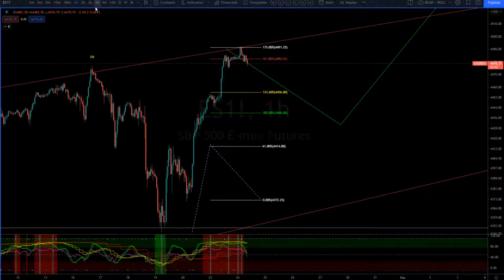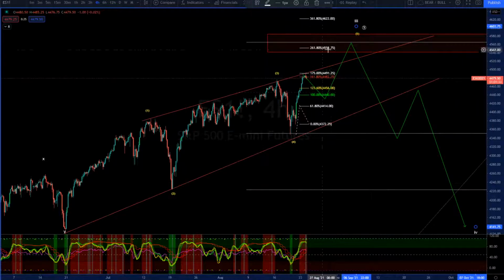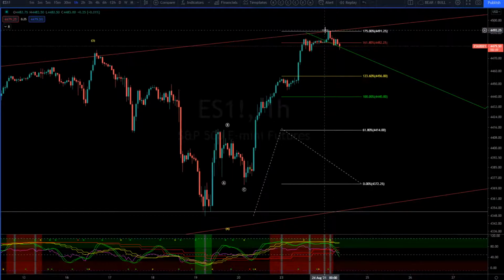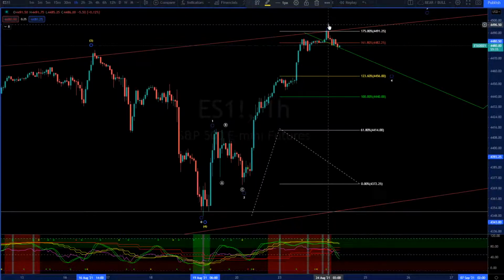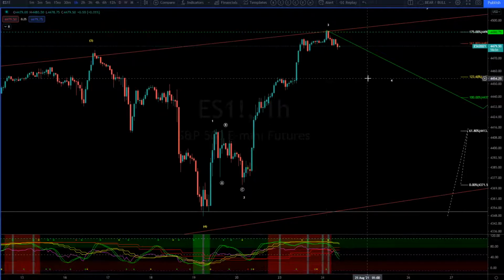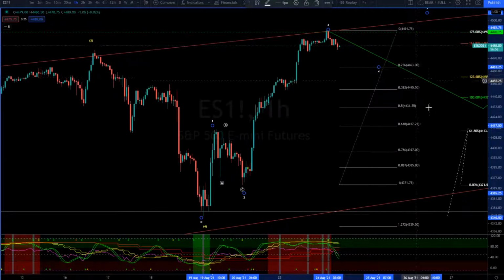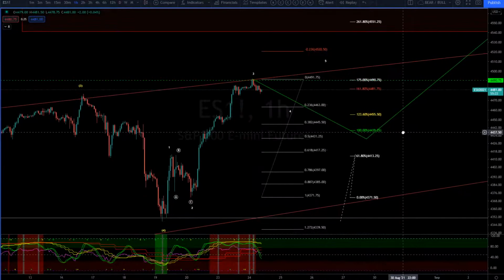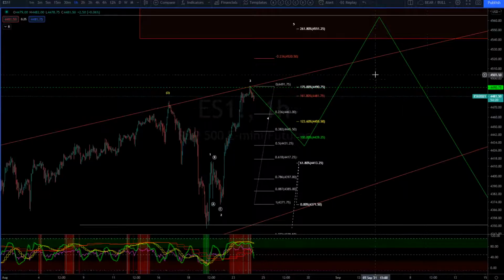Before the Bell - 08/24/2021- SPY SPX ES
We're happy to meet like-minded users and enjoy educational chats and informational ideas. for ways to access our discord.